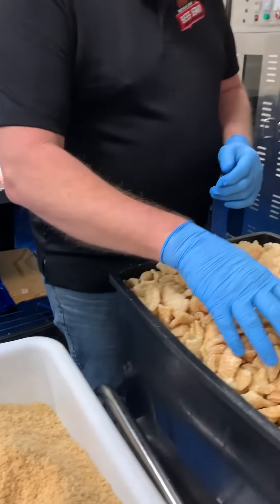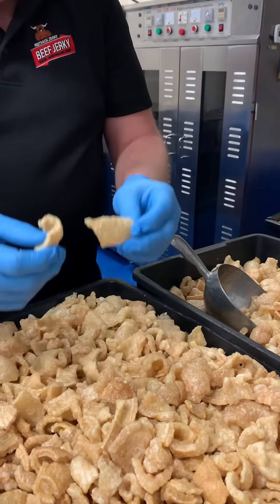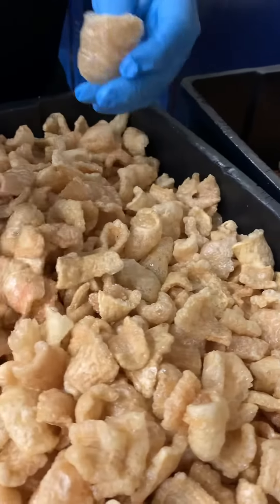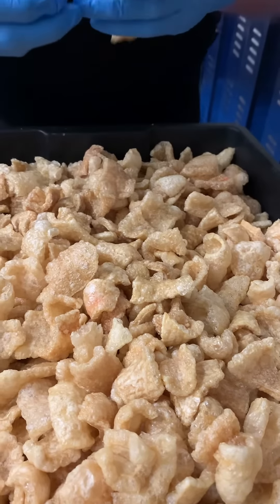Carnivore keto pork crackle scratching's and pork rind crumbs factory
Carnivore diet is becoming more popular with meat-based diets. Both Keto diet and Carnivore diet are the perfect weight loss foods to help lower carbs. This is how we make our natural pork scratching's, rinds, Chicharron or crackle and pork rind crumbs.
Direct Product links
1kg Crackle